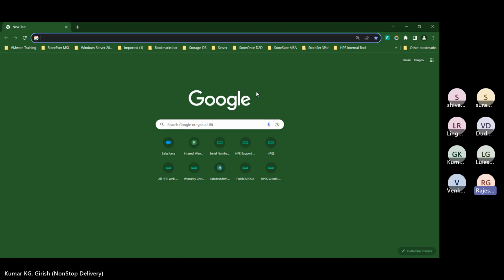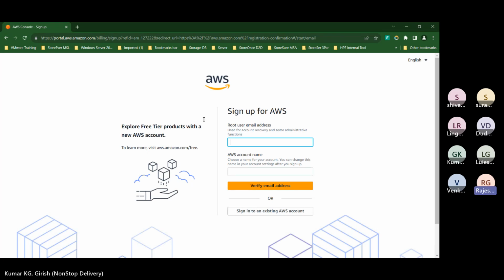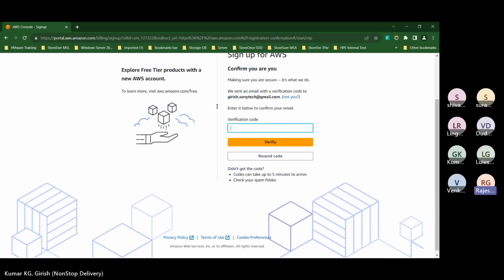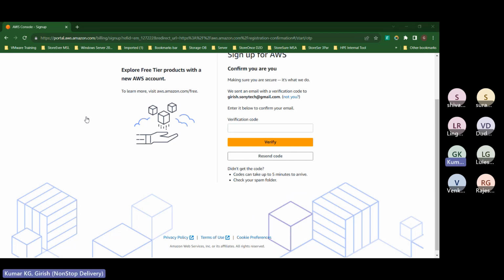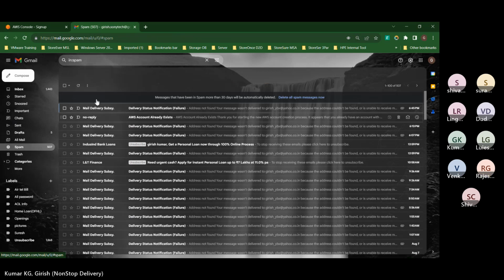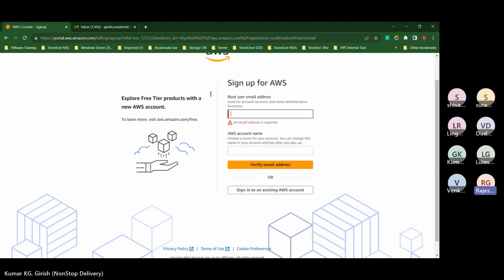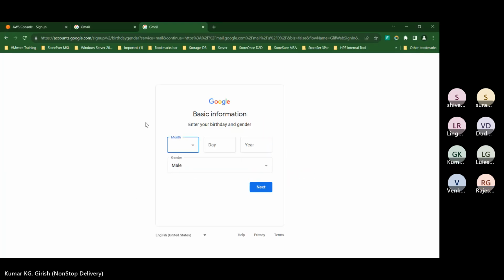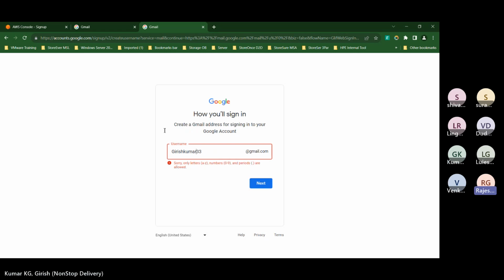AWS Account Creation